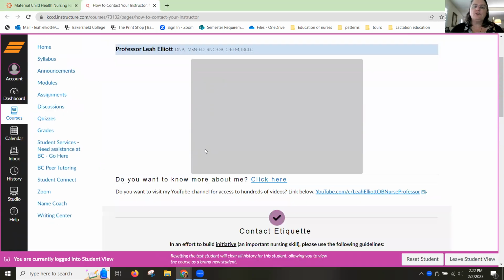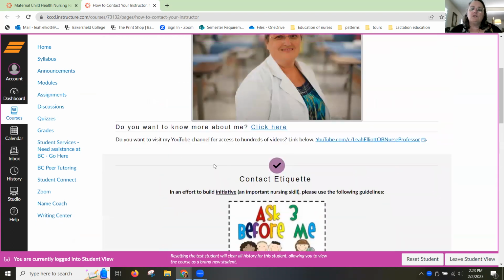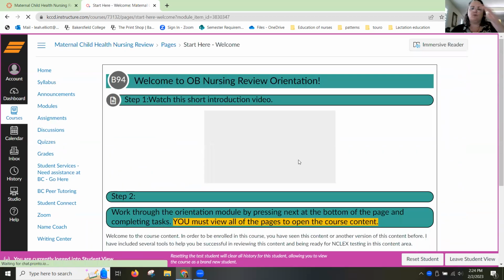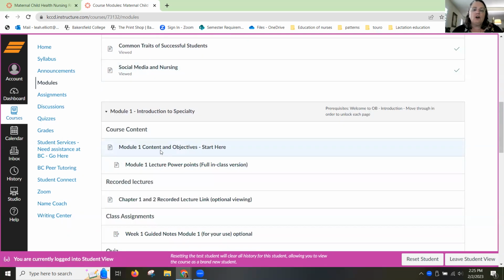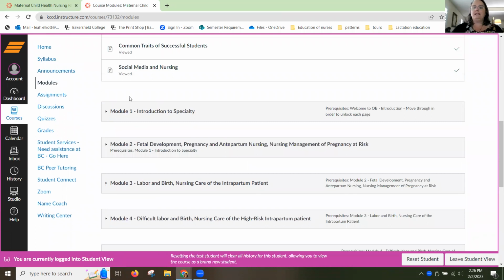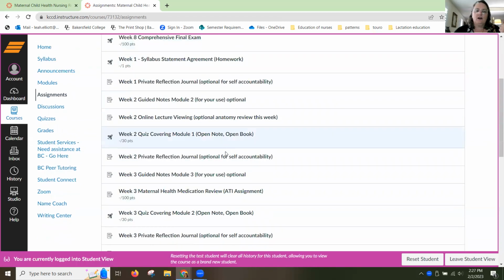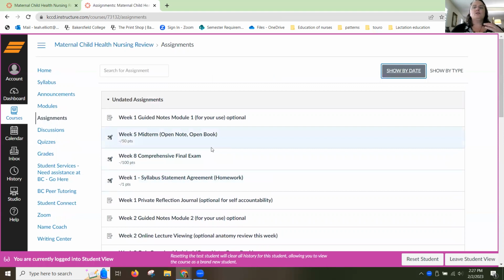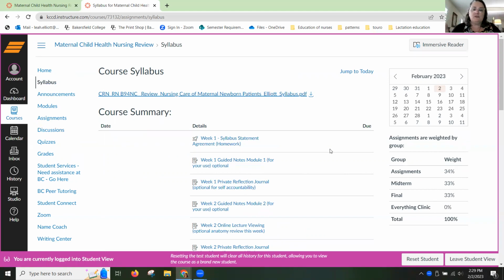Professor Elliott Course Navigation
Elliott Canvas set up and course navigation